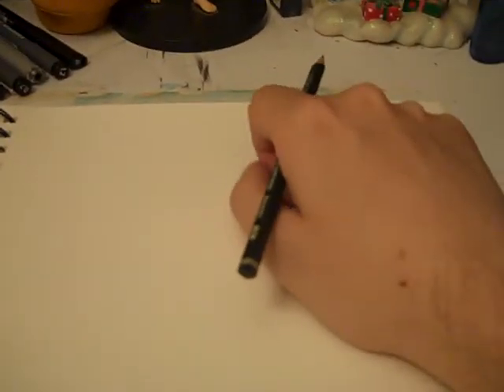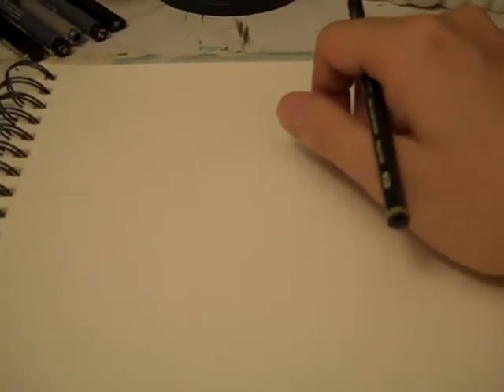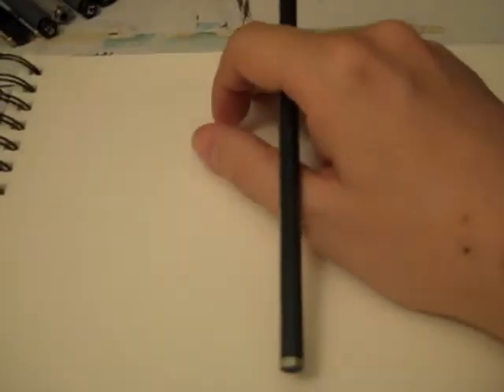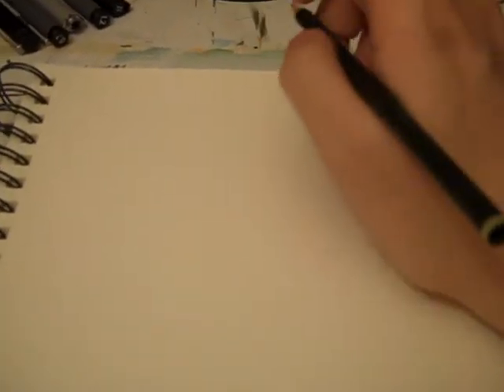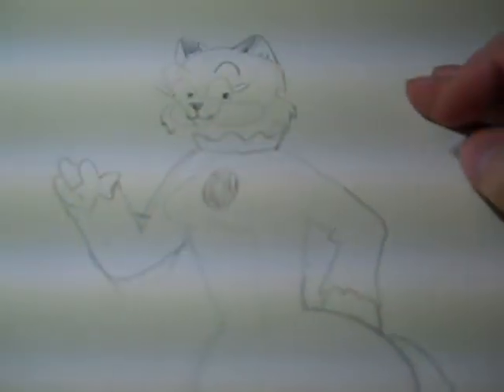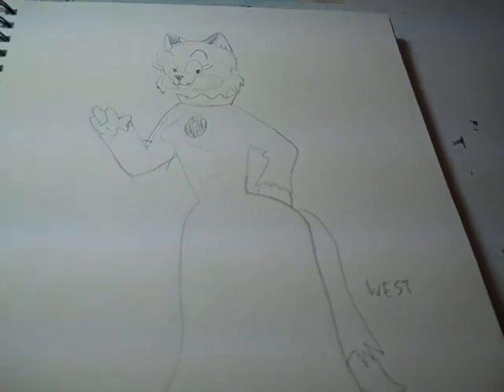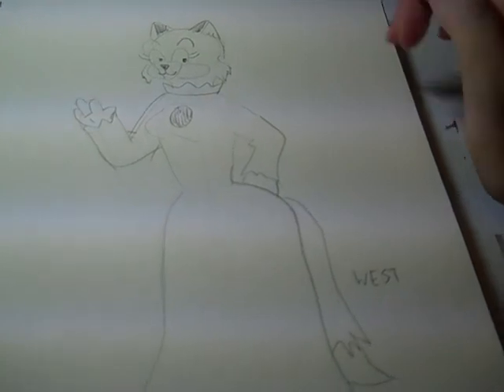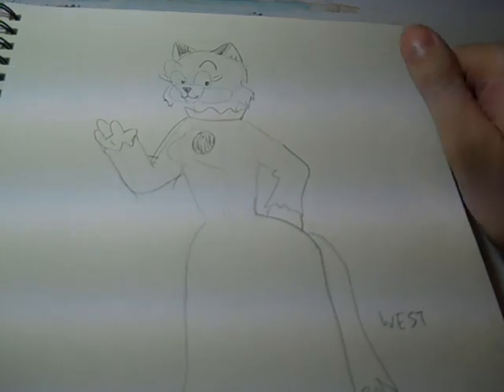30 Day Drawing Challenge Day 4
Here, I draw Hilda, the wealthy vixen from my debut picture book!